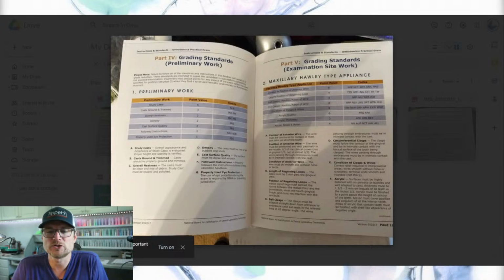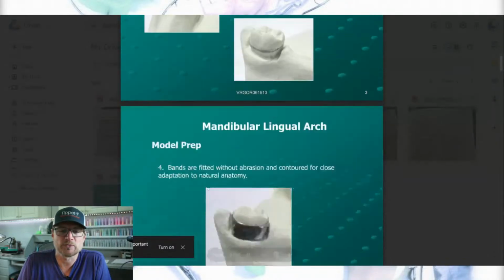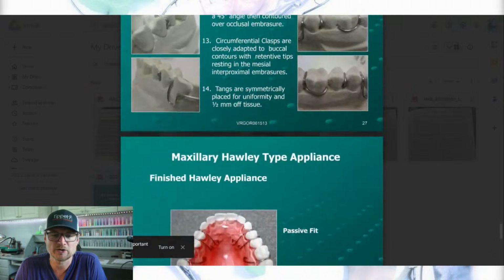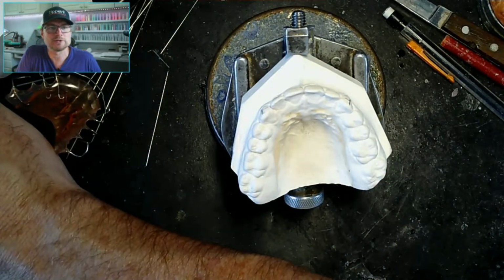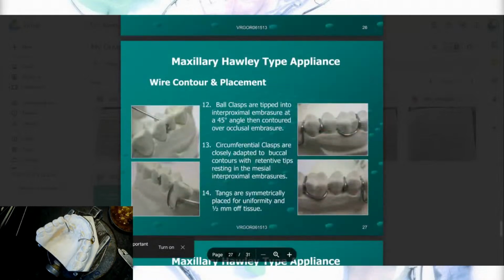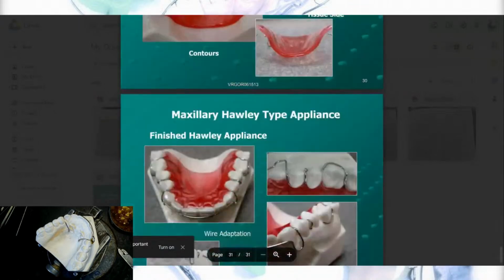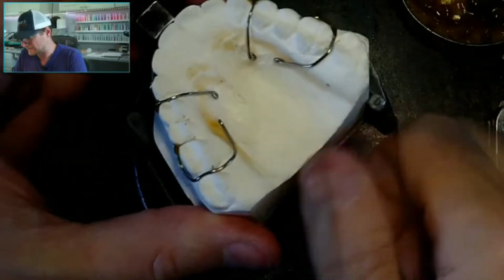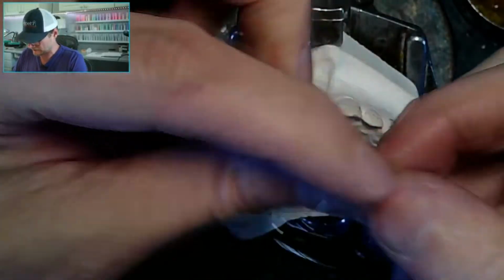[CDT Exam] Let's make the upper Hawley retainer from the exam!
So I though I will attempt to recreate the upper Hawley retainer appliance from the exam on todays live stream!  While I construct the appliance I will attempt to discuss what the CDT certification is and why would anyone want it. This should be an interesting live stream fo anyone interested in the CDT Certification and doesnt know anything about it. You can get more information and download the handbook for the CDT exam

Things I order for my Lab

The gear I use to make my videos

-Would you like to support my future videos?
-Would you like to be a part of the building of an online Ortho lab school?
-You can help for as little as $1 a month?